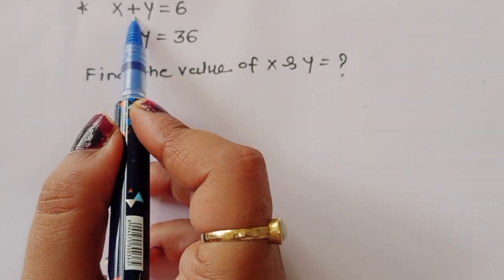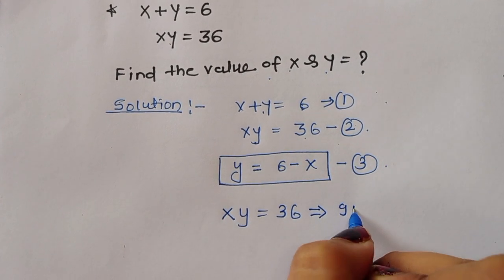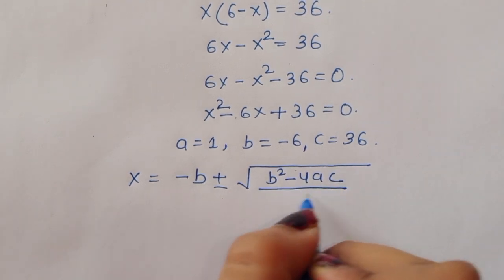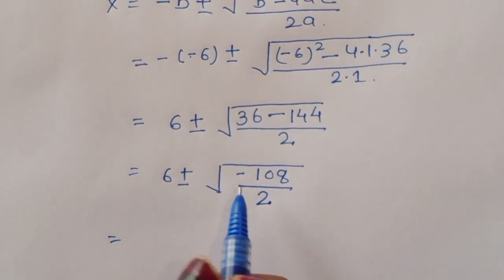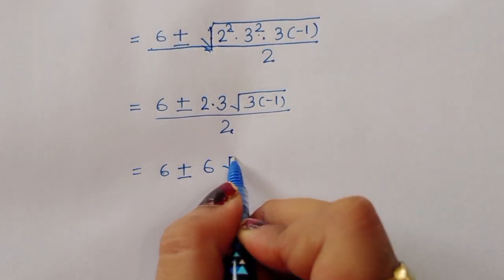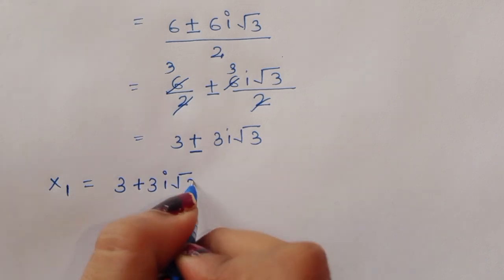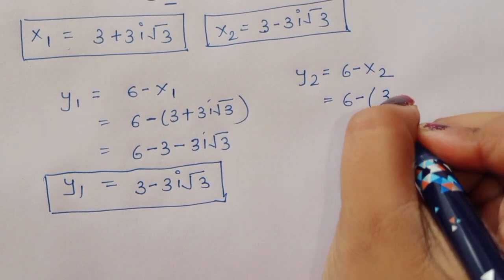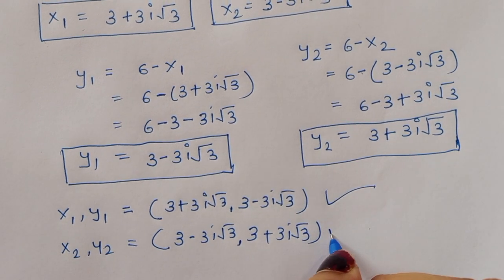Germany | Can You Solve this? | Math olympiad X=? & Y=?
A Very Nice Maths Olympiad Question | How to solve (4 + \sqrt{5}^x+ (4-\sqrt{5})^x | Algebra | 🤔

your queries 😊 👇
Germany | Can you solve this? | A Nice Math olympiad Algebra Promblem
Math Olympiad 3^m-2^m=65 | Math Olympiad Problems|Algebra
Math Olympiad 3^m-2^m=65
 | Math Olympiad Problems| Algebra @mamtamaam
Exponential Equation
A Nice Square Root Math Simplification| No Calculator | Math Olympiad | You Should Know this Trick
Math Olympiad | How to solve for "a" and "b" in this Problem?
Math Olympiad | A Nice Algebra Promblem| how to solve for "a" and "b" in this Problem?

A Nice Algebra Promblem | Math Olympiad | How to solve for X in this Problem ?

Japanese | Can you solve this? | Math Olympiad X=? & Y=?
Math olympiad problem how to solve square root problem| squrt (a) + squrt(-a)=2 | Alphanumeric Tricks
A Nice Math Olympiad Exponential Problem | Olympiad Mathematics
Nice Olympiad Math | x^2-x^3=12 | Nice Math Olympiad Solution
A Nice Algebra Problem | Math Olympiad Question @Mamtamaam
Can You Solve Without Usina Trigonometry | A very Nice Geometry Problem
Math Olympiad | A Nice Algebra Promblem| How to find the Value of a & b

Maths Olympaid are held all around the world to recognise students who excel in maths.